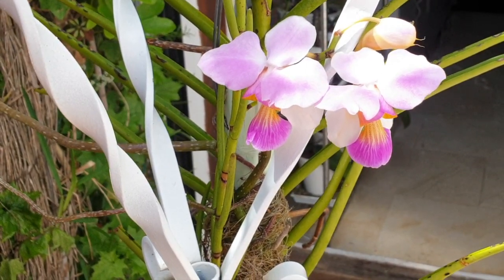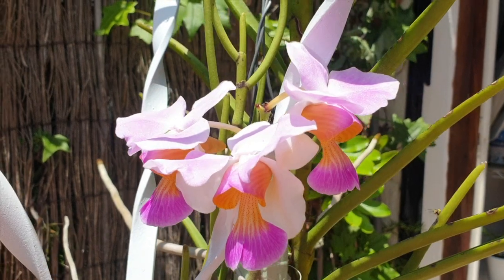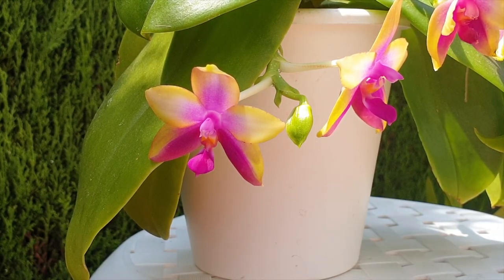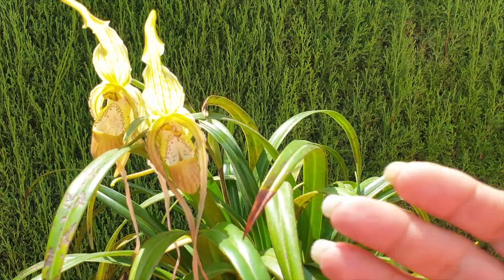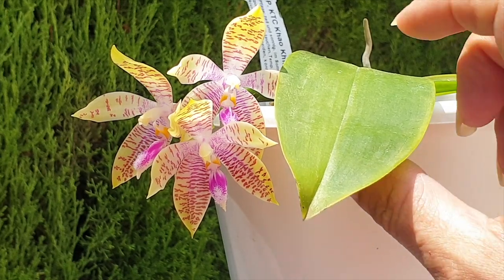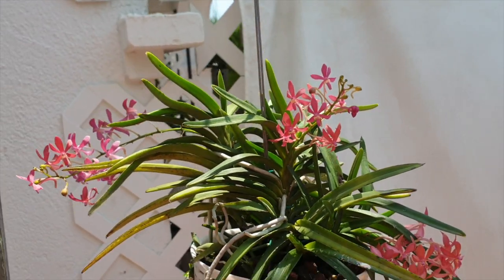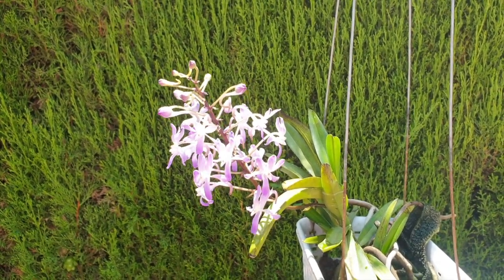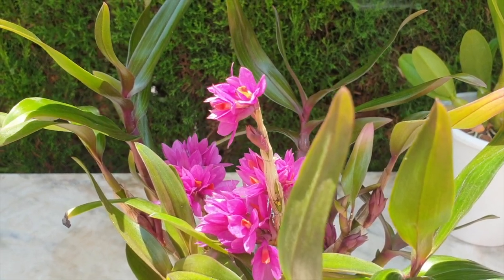𝑺𝑼𝑩𝑺𝑪𝑹𝑰𝑩𝑬𝑹𝑺 𝑰𝑵𝑺𝑷𝑰𝑹𝑬! 𝒀𝒐𝒖 𝑪𝑶𝑳𝑶𝑹 𝒎𝒚 𝑳𝑰𝑭𝑬, 𝑩𝒍𝒐𝒐𝒎𝒔 𝒇𝒐𝒓 𝒀𝑶𝑼! 𝑬𝒑𝒊𝒔𝒐𝒅𝒆 11🌸🌺🌼💐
IT'S TIME TO GIVE BACK TO YOU! Here is a compilation of clips of everything that has bloomed recently and to some degree, still is in bloom. The best way for me to show my appreciation to my subscribers, is to dedicate a blooming orchid to one of you! This way I can film them at their prime and hope to give you the best visual of the blooms. A lot is happening in the orchid world, this time of the year (1st week of August 2020) Blooms still on the way, some have faded, but all in all, I can ensure that my blooms get shared at their prime, and when the bloom season is so busy, my videos will not be so long! I hope that you continue to enjoy this series, and if you have not been named yet, please know that, I am taking notes of everyone who comments on my videos, so that eventually you will get an orchid blooming dedicated to you as well! I thoroughly enjoy watching buds develop, but now, with the added touch of knowing who I have allocated the blooms to, it gives me great pleasure when I see your comments while your buds are forming and being able to surprise you eventually! Thank you, everyone, for your support! Let me know if you want any additional information on any of the orchids featured here!
TIMESTAMPS:
00:00 - Subscribers Inspire
00:16
01:00 - Papilionanthe teres var. Andersonii
04:54
07:36
10:17
13:23
17:10 - Neofinetia 'Rainbow Forest' possibly Peaches
18:40 - Vanda Lavender Mist 'Louie'
21:09
CHANNELS MENTIONED:
My environment:
Mediterranean climate, hot summers and mild winters
45% - 85% humidity, with regular airflow
               A Good Day on the African Planes - Doug Maxwell / Media Right
               Productions
Thumbnail / Outro Image:   Bodum.westernscandinavia.org
Orchid growing supplies:
                                  150 Winter, RO Water and KelpMax only